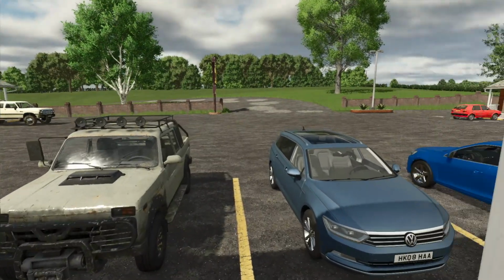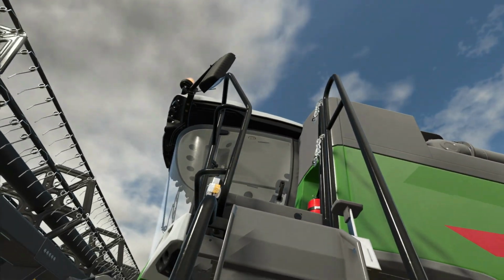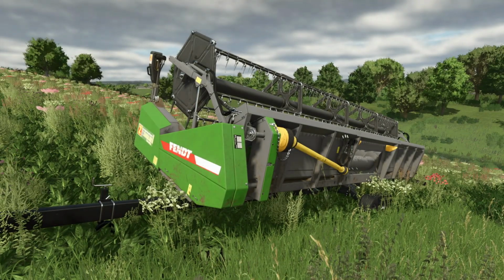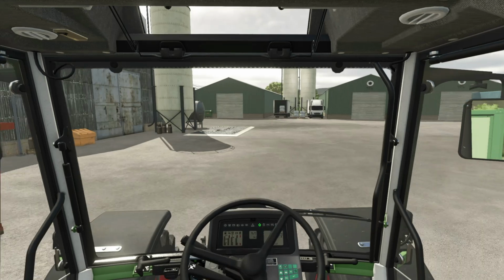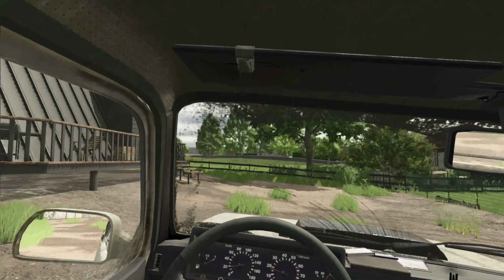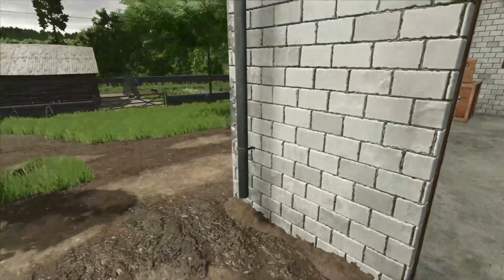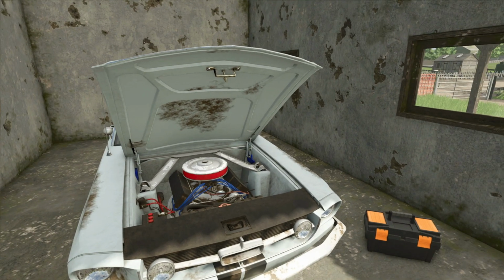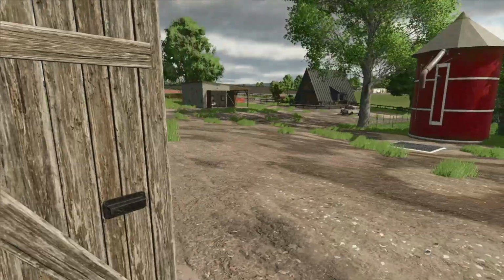OAK BRIDGE FARM | FARMING SIMULATOR 2025 ROLEPLAY | EPISODE 6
Welcome to Oak Bridge Farm!

After losing everything back in Frankenmuth due to a crushing lawsuit, I'm starting over — with nothing but the clothes on my back and a little bit of help from good ol' Uncle Reggie. He’s moved me into the small, tight-knit town of Oak Bridge, where new opportunities — and new challenges — await.

In this Farming Simulator 25 roleplay series, I'll be working odd jobs for the local townsfolk, helping small farms, hauling loads, and getting my hands dirty any way I can to rebuild my life. Along the way, I'll meet colorful characters, face unexpected setbacks, and slowly carve out a new legacy at Oak Bridge Farm.

🌾 This series features:

Immersive roleplay storytelling

Challenging start-from-scratch gameplay

Meeting unique local characters

Progressive farm building and equipment upgrades

Realistic Farming Simulator 25 mods and gameplay

Whether you're a longtime Farming Simulator fan or new to the series, this journey is about survival, redemption, and second chances.

Join our Gamers Edge Discord Community to stay up to date with all upcoming content, don't forget to invite your friends too.